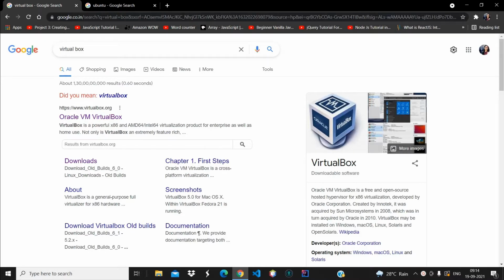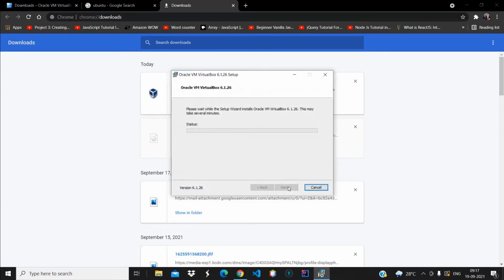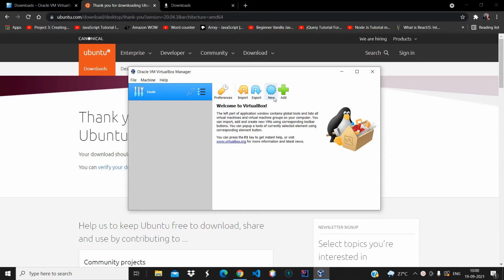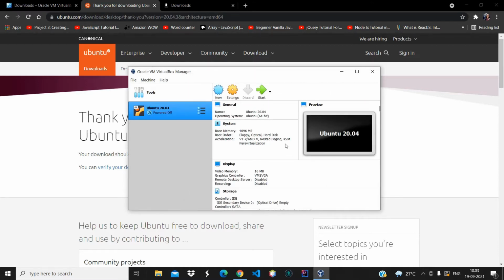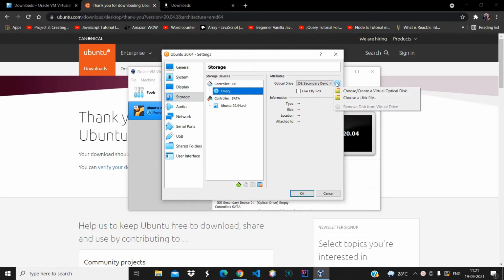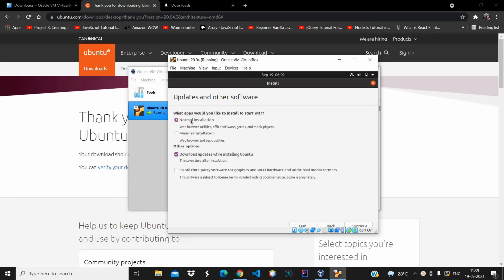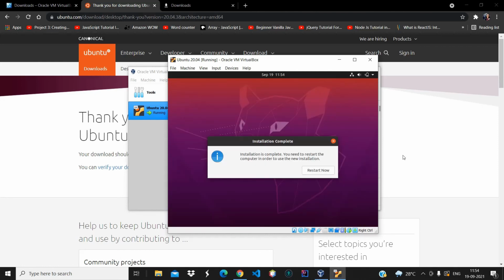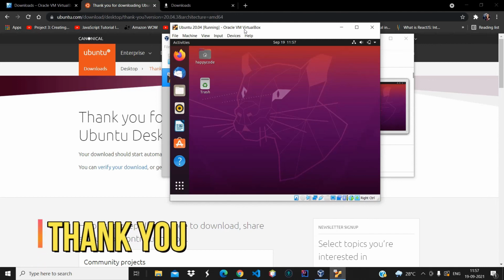Installing Virtual Box and Virtual Machine on Windows